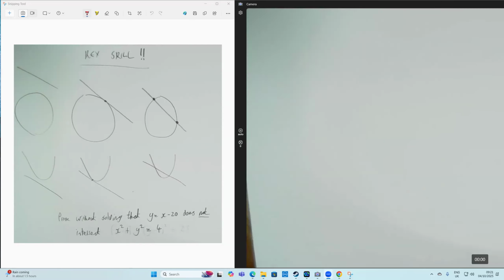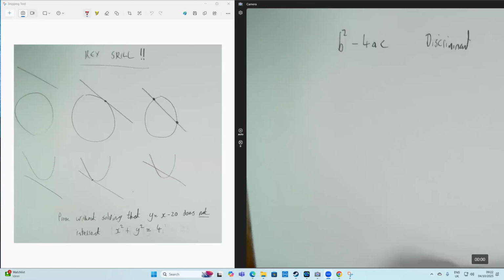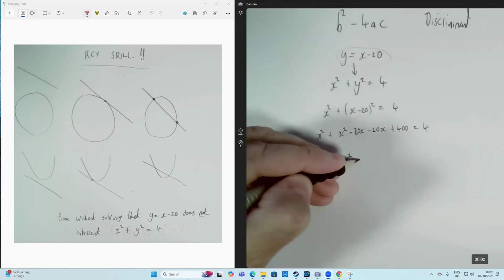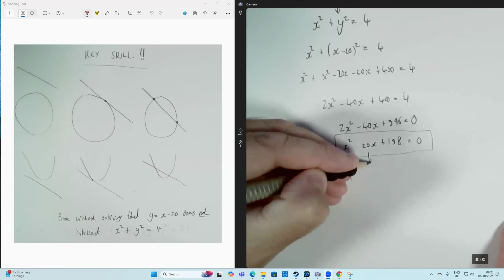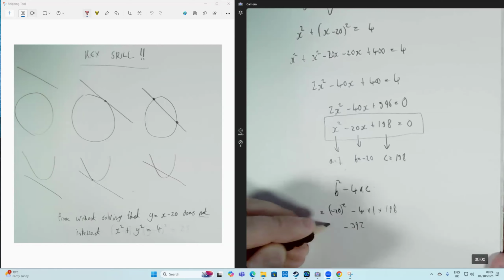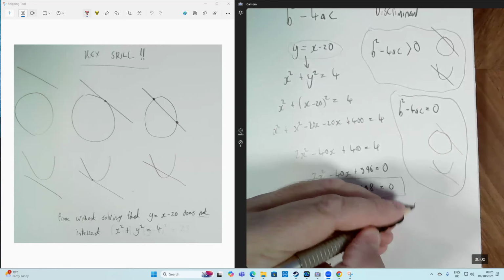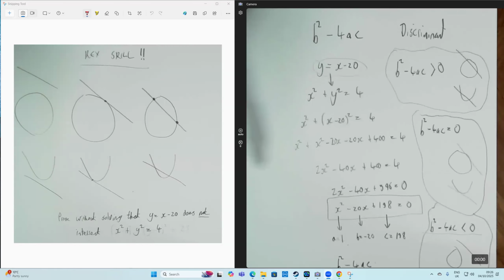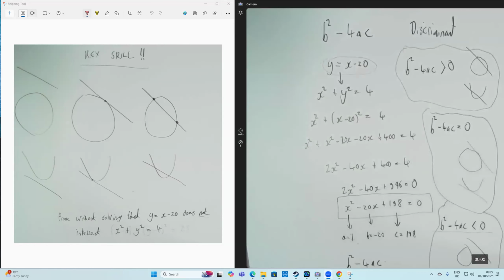The Discriminant: A Quadratic Equation Game Changer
📞 𝗕𝗼𝗼𝗸 𝗮 𝗳𝗿𝗲𝗲 𝗰𝗼𝗻𝘀𝘂𝗹𝘁𝗮𝘁𝗶𝗼𝗻 In this video, Lee Guffick explains one of the most important key skills in coordinate geometry: understanding the discriminant and how it determines whether a line and a curve intersect, are tangent, or do not meet at all.

Lee demonstrates how to apply the discriminant (the b² – 4ac part of the quadratic formula) without solving the quadratic directly, a method that often confuses students at both GCSE and A-Level. This skill is essential for confidently tackling exam questions involving circles, curves, and intersections — and can be the difference between a grade A and an A*.

⏱️ TIMESTAMPS:
00:00 Intro – Why the discriminant is essential
01:00 Substituting line equations into curves/circles
02:00 Forming a new quadratic from substitution
03:00 Evaluating the discriminant step by step
04:50 The three key scenarios: two intersections, tangent, no intersection
06:00 Exam applications and recap

✏️ TOPICS COVERED:

What the discriminant (b² – 4ac) tells us

Applying discriminant logic to coordinate geometry problems

How to prove intersection, tangency, or no intersection without solving

Why this technique is under-taught at GCSE and critical at A-Level

💯 EXAM TIPS:

Always substitute the line into the curve/circle equation before evaluating

Memorise the three discriminant outcomes (positive, zero, negative)

Use this method for proof-style questions that say “without solving”

📚 ABOUT GUFFICK TUITION:
Lee Guffick is a former Head of Mathematics and A-Level Examiner. His students consistently achieve A*/A grades and go on to top universities including Oxford, Cambridge, Warwick, UCLA, and Ivy League schools. With 17+ years of teaching and examining experience, Lee specialises in making the hardest exam questions clear and approachable.